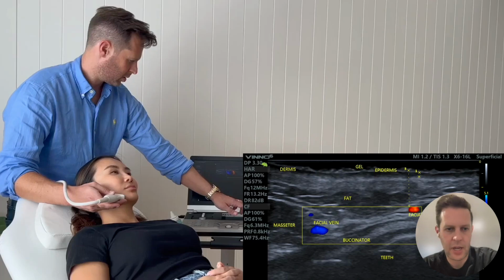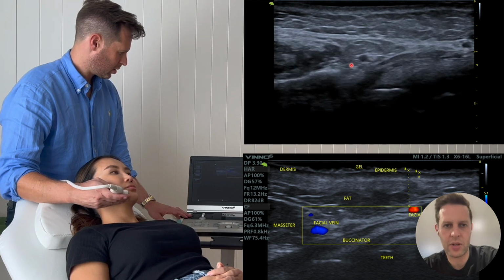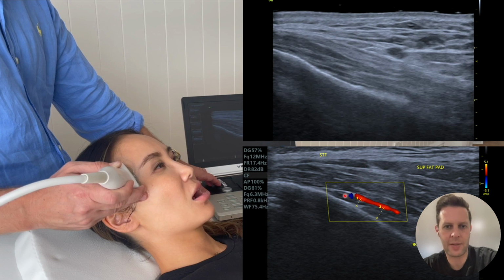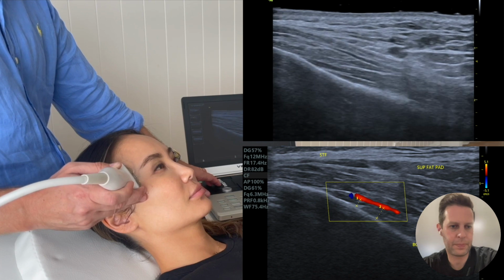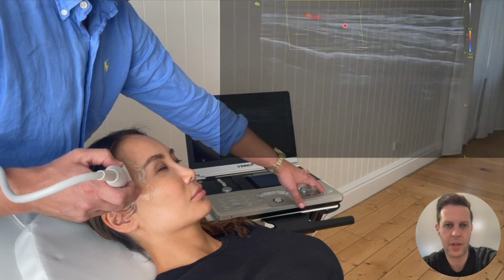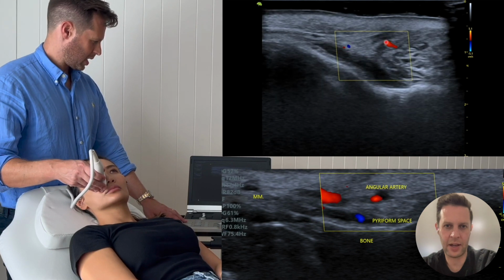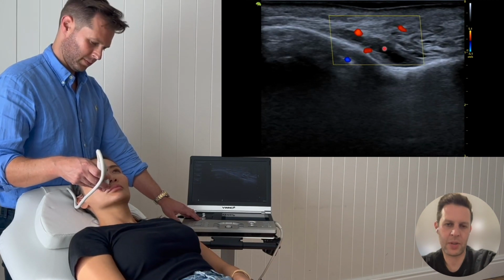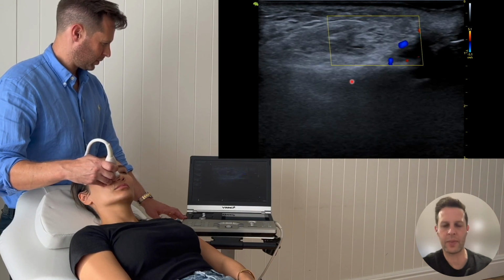Ultrasound imaging of the face with the VINNO V6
This video shows facial imaging for aesthetics using the VINNO V6 - from the lower face to the temple and the mid face.